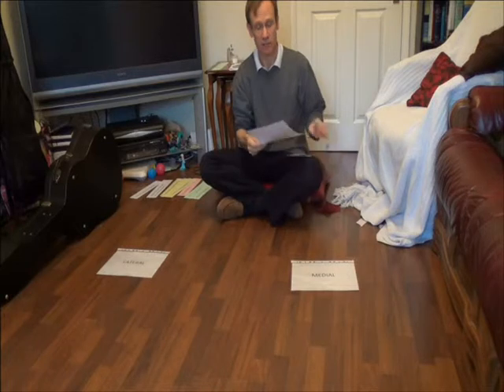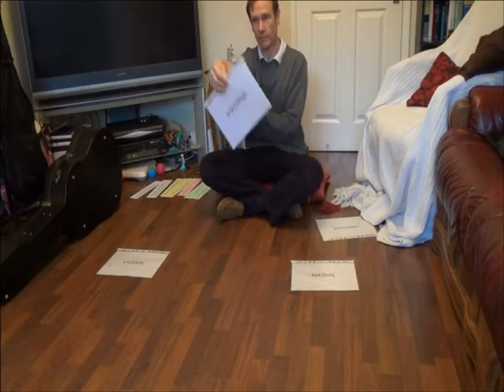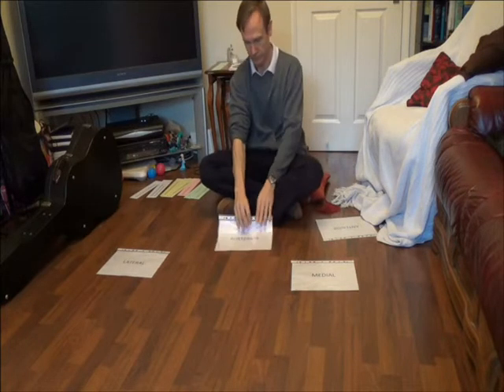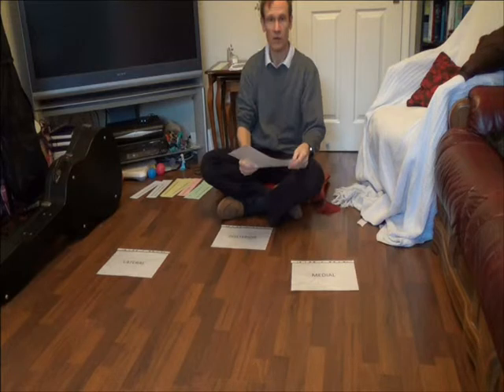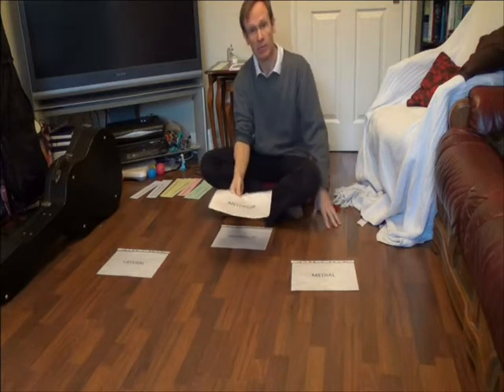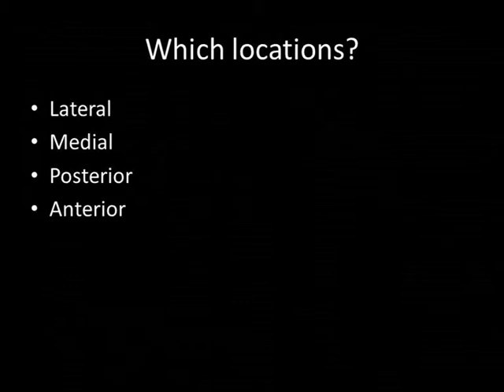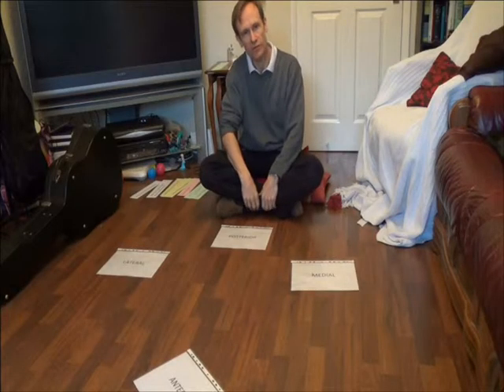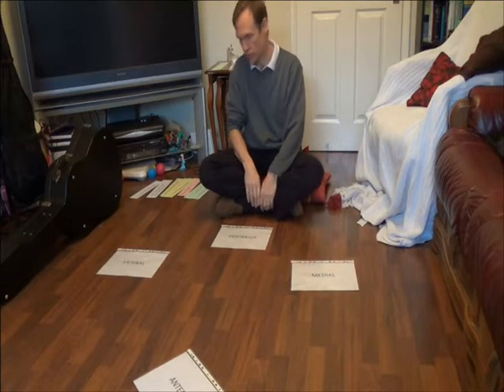Elbow Exam 1st Cut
Prior to demonstrating the focused examination technique for the Elbow Dr Peter L Gregory runs through the differential diagnosis for elbow pain based on the location of the pain. This is essential knowledge if the clinician is to use their limited time efficiently and focus examination where it will help confirm or refute a provisional diagnosis made after a considered history is taken.